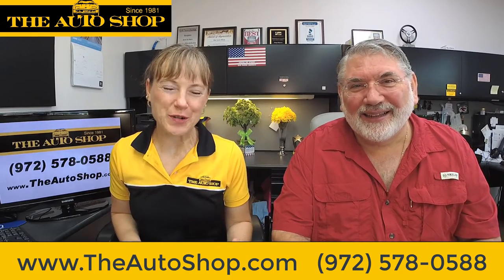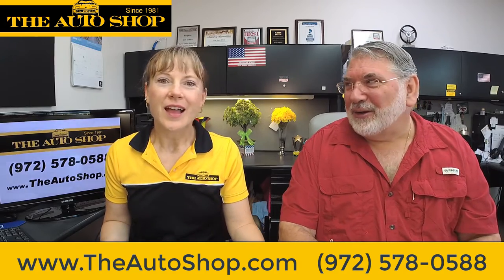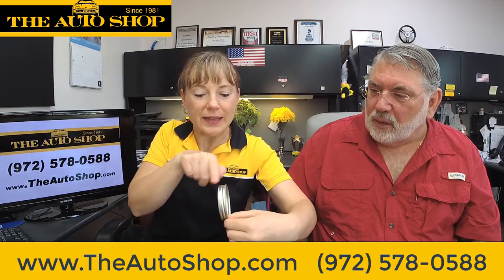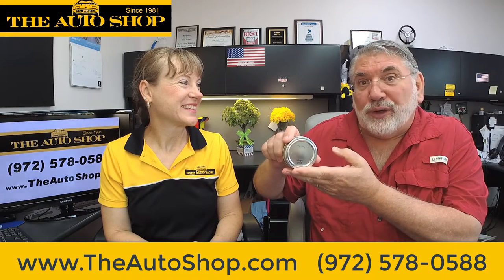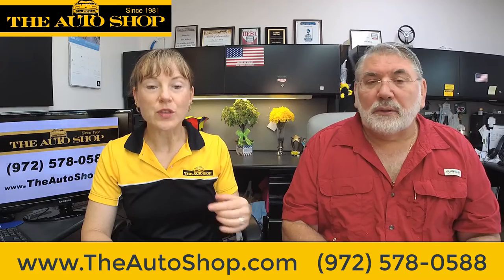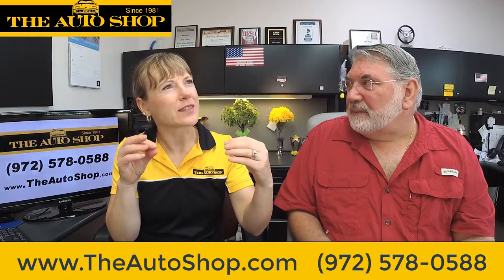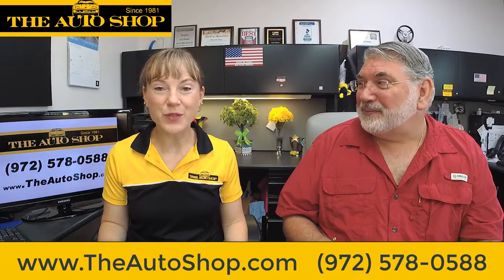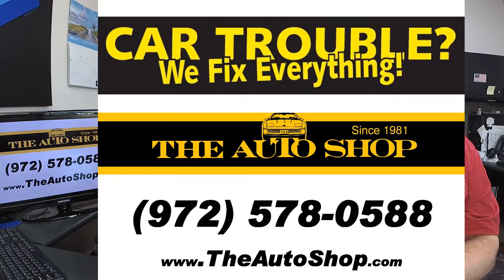Tire Vibration comes and goes - Cupping and your tires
On the Jerry and Dr Laura Show today talk about Cupping and what can cause it.

Time Stamps

00:00 What is tire cupping?
01:20 Cupping is also called Scalping
02:15 When gouges are out of tire what happens
03:20 What does the driver feel while driving the car
04:35 Feeling a vibration in your car
05:00 Check the wheel balance
05:40 Have a professional auto shop check it